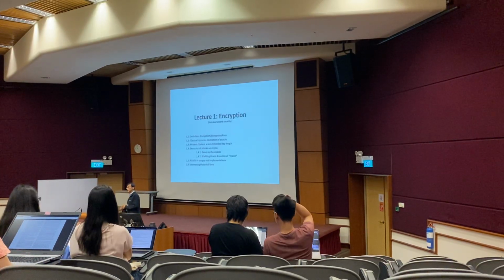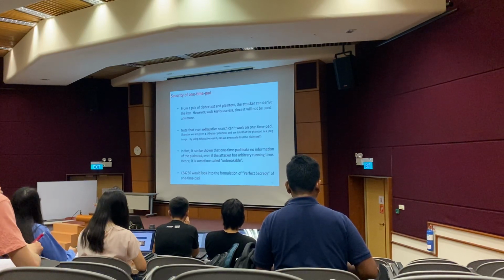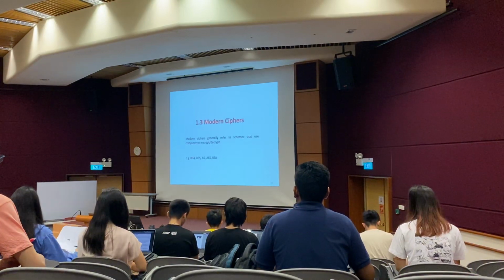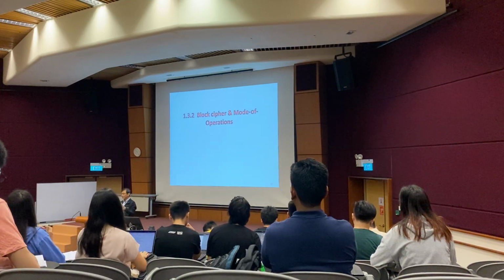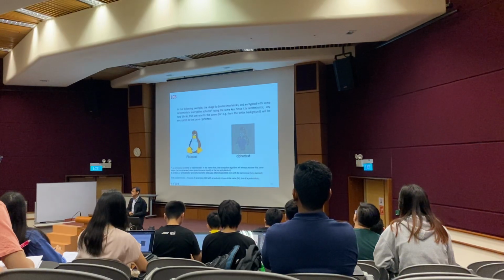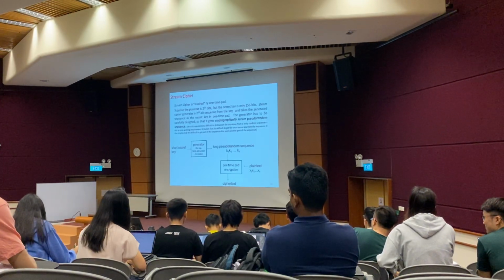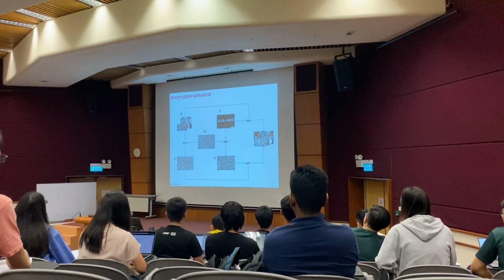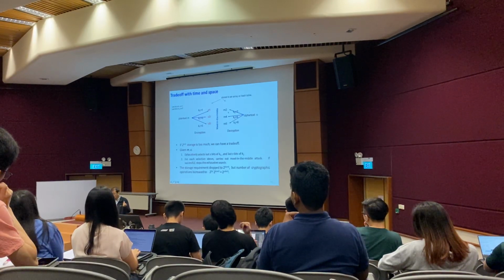CS2107 Lecture 2 Part 1